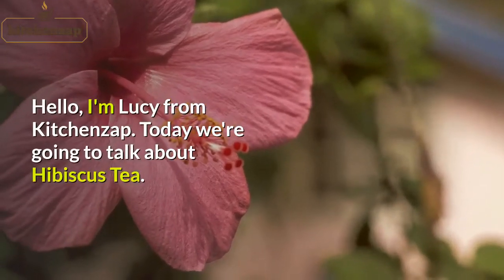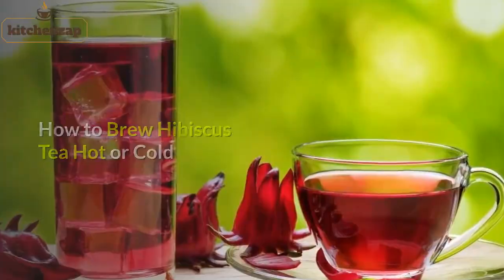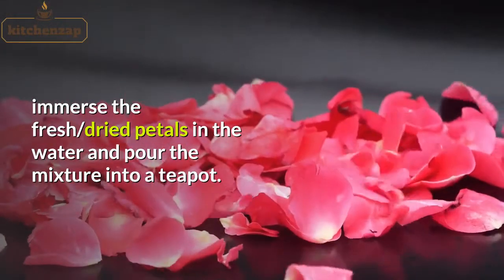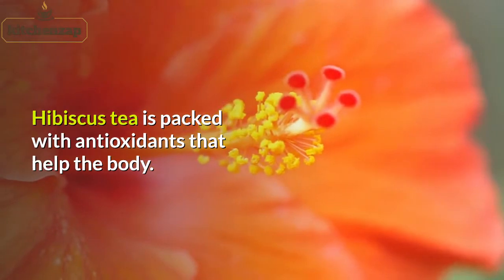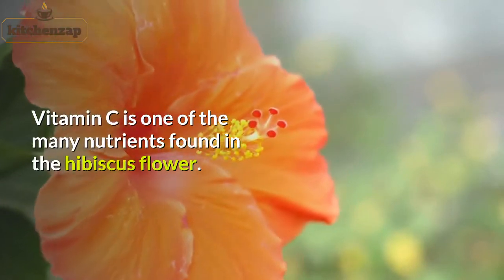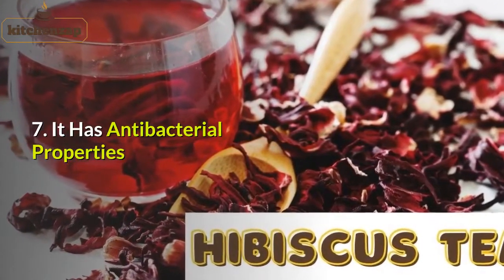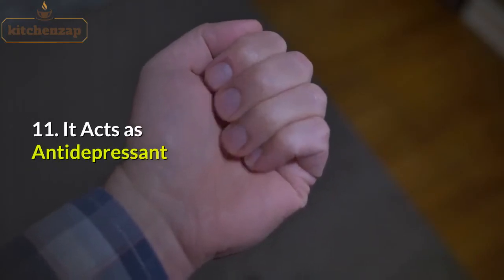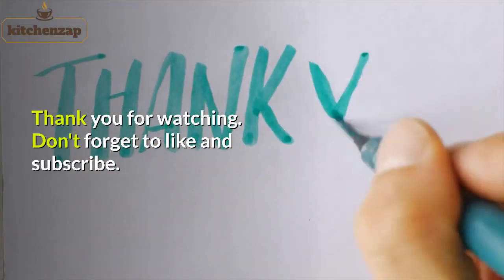12 Reasons Hibiscus Tea Should Be Your New Daily Ritual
Discover the incredible health benefits of hibiscus tea and why it should become your new daily ritual. This antioxidant-rich herbal tea offers numerous advantages for your overall wellness. From boosting heart health to supporting weight loss efforts, hibiscus tea is a powerhouse of natural goodness.

In this video, we delve into 12 compelling reasons why you should incorporate this flavorful beverage into your daily routine. Learn how hibiscus tea can positively impact various aspects of your health, including blood pressure management, immune system support, and even potential anti-cancer properties.

We'll explore how this versatile drink can improve digestion, enhance your mood, and promote healthy skin and hair. Discover its potential benefits for managing diabetes and supporting liver function. Whether you prefer it hot or cold, hibiscus tea can be a refreshing addition to your healthy lifestyle.

Learn how to brew the perfect cup and uncover various ways to enjoy this beneficial beverage. Join us as we unravel the secrets of this ancient remedy that's making waves in modern health circles.